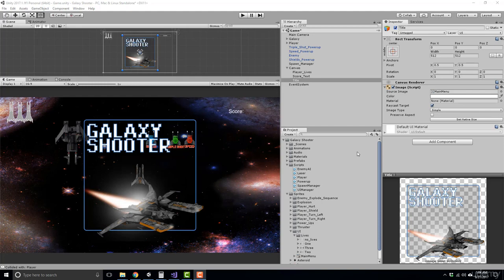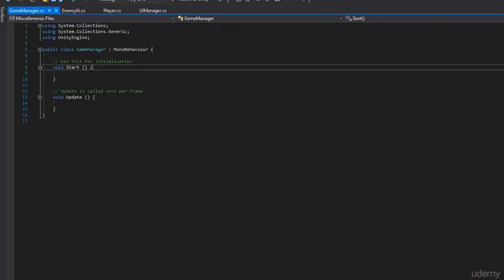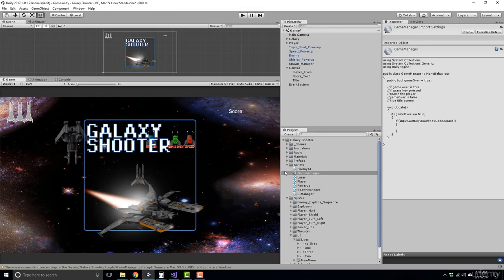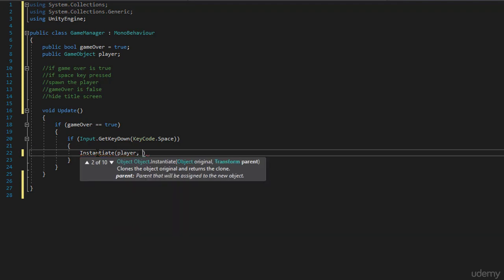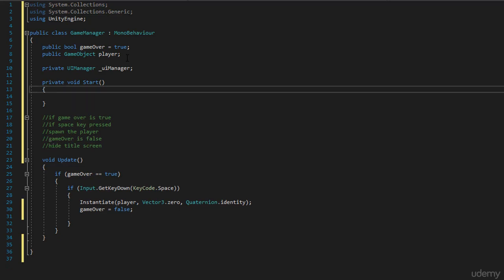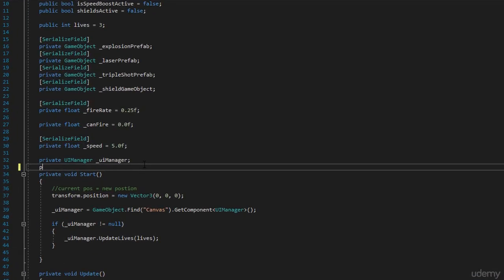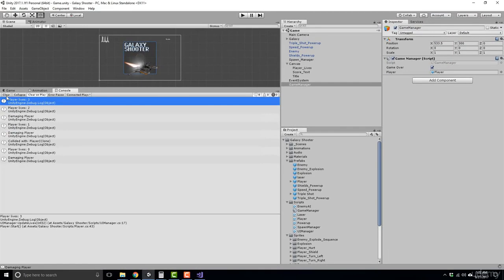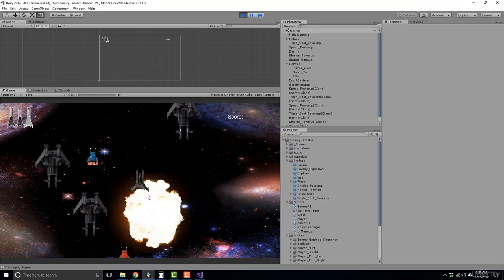Udemy The Ultimate Guide to Game Development with Unity 2019 7 Challenge Review Start New Game